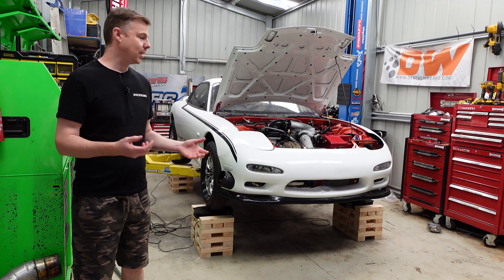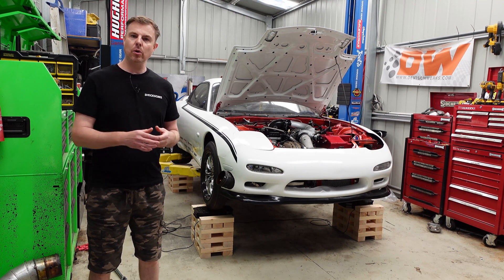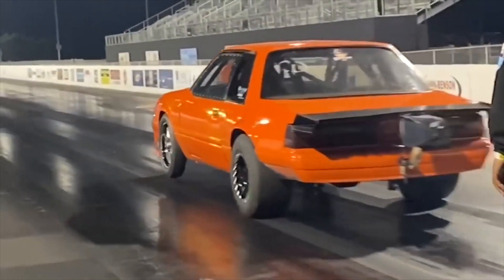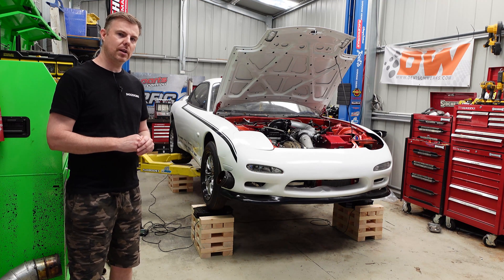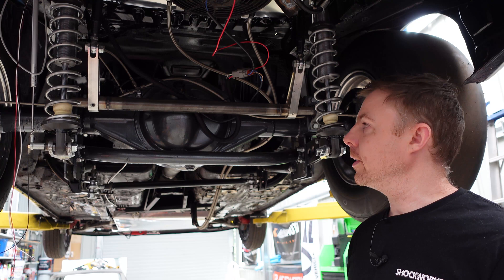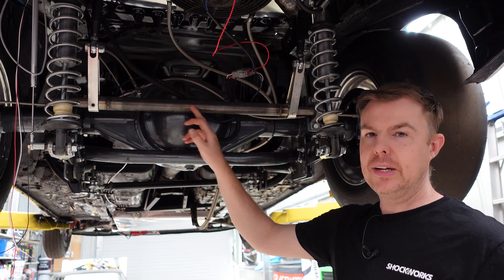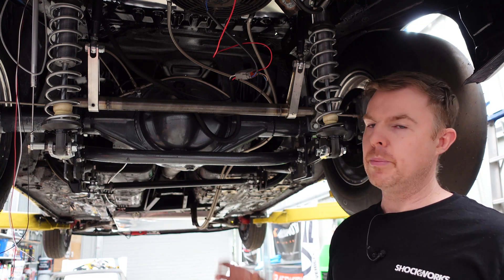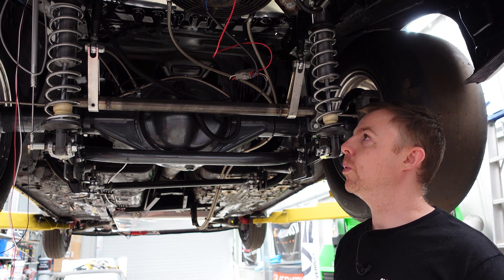How To Setup 4 Link Suspension for Drag Racing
4 link bar angles, setting up 4 link suspension, anti roll bars, coil over shocks.  We cover how to setup your 4 link suspension for radial racing (or for seperation setups), as well as corner weighing our RX7. In a later video we will go over how to setup and tune double and single adjustable coil over shocks, as well as pinion angle setup and driveshaft angle setup.

Vehicle weight skip to 16:00

| Australian made oils and lubricants
| World leader in Turbo technology

A trained and licensed mechanic should be the only person working on your vehicle. Information or Works carried out in this video may not be applicable to yours, so please do not replicate this without advise from your mechanic to save injury for yourself or someone else.